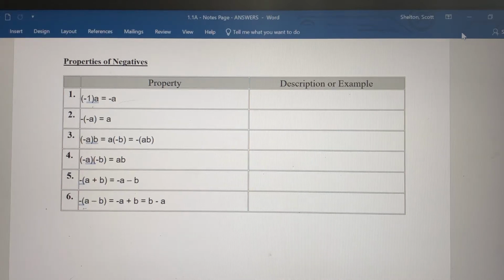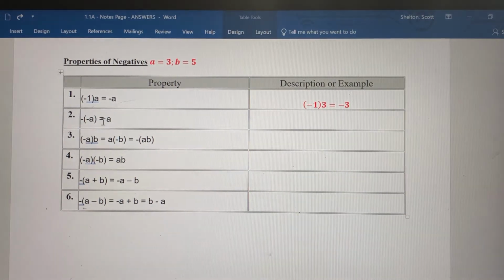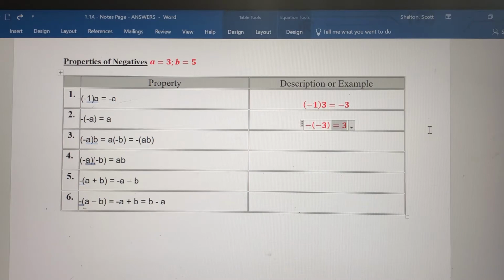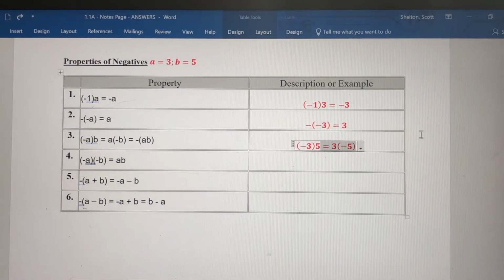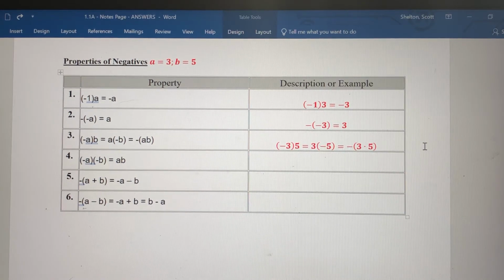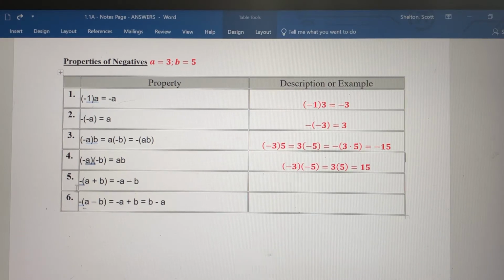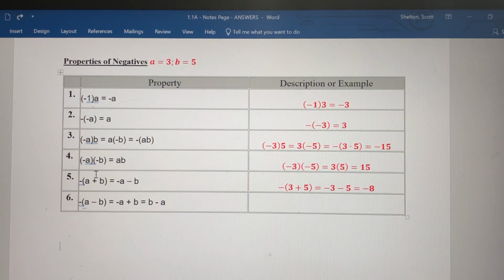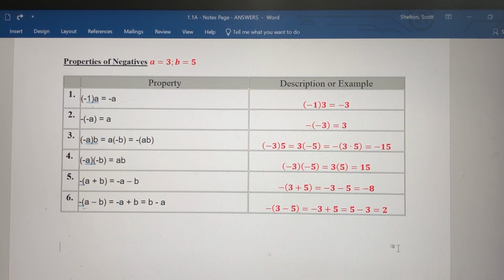Properties of Negatives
In this video for 1.1A notes, we go over the properties for negatives. Pay special attention to how the signs work. The most common errors in algebra-based classes occur when signs are incorrect.